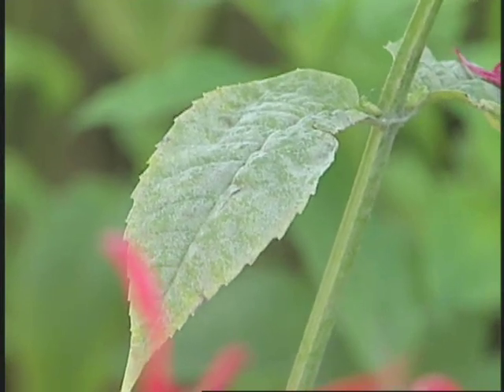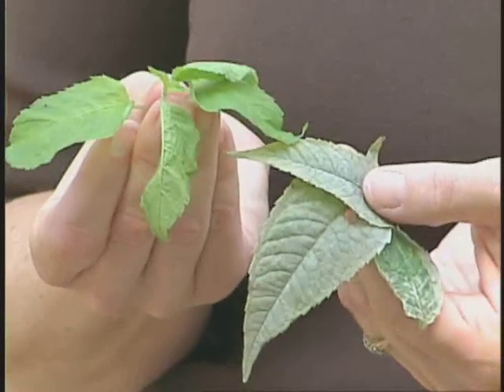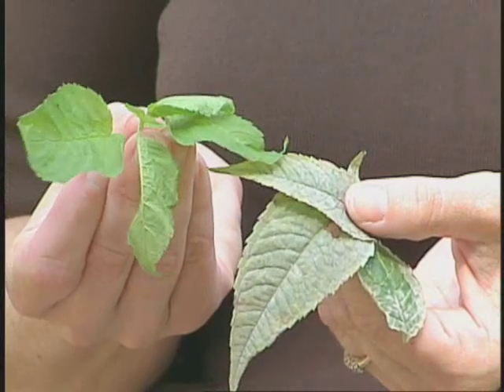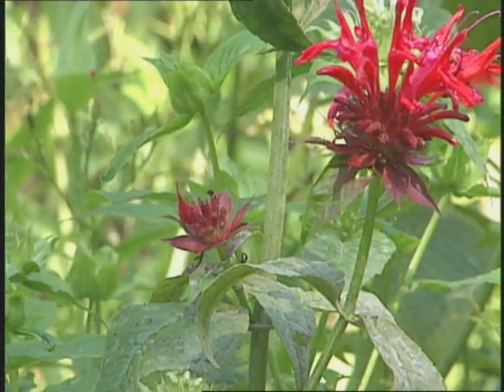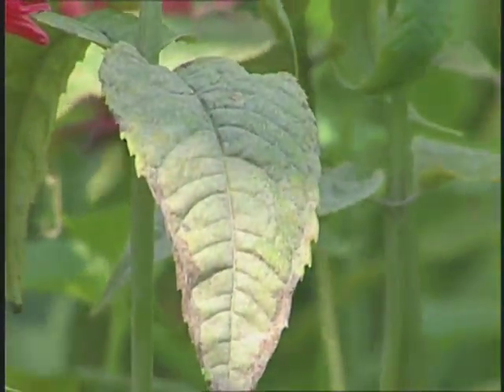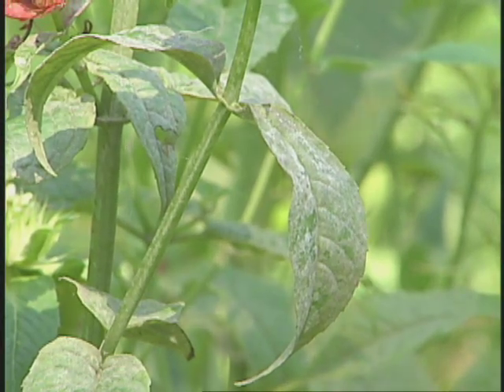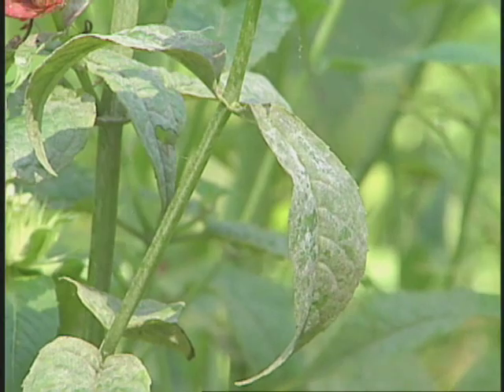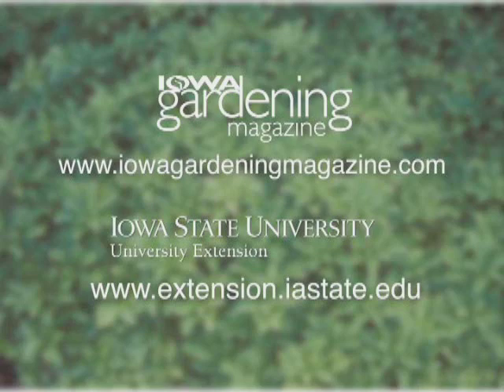Gardening in the Zone: Powdery Mildew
Paula Flynn, Iowa State University Extension plant pathologist, talks about powdery mildew, a fungal disease, on plants and what can be done about it.